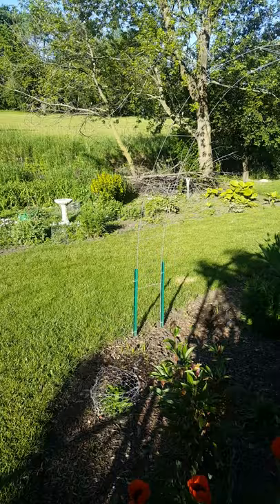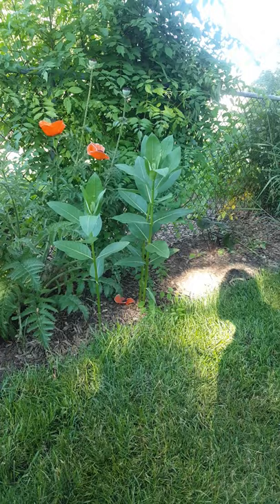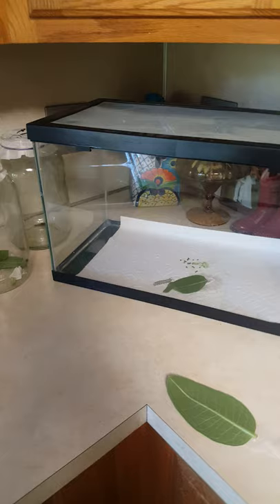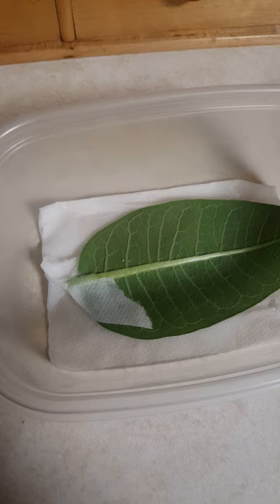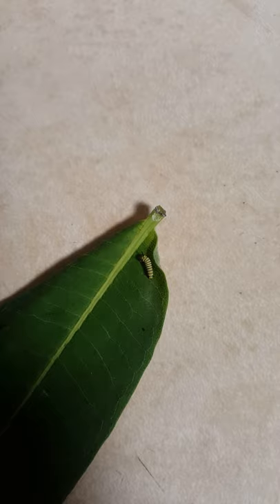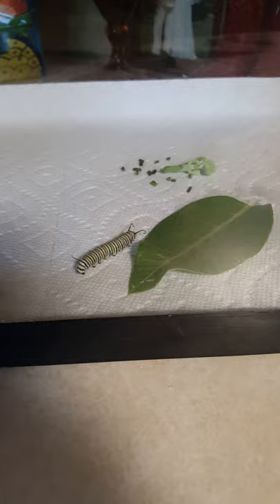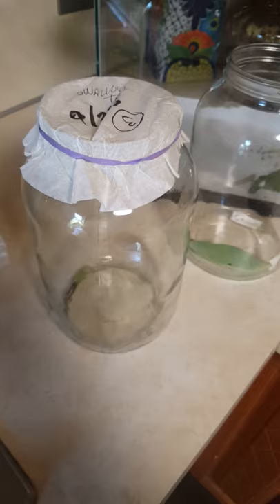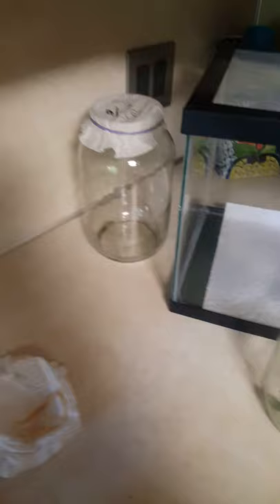Monarch caterpillar setup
All about raising monarch caterpillars